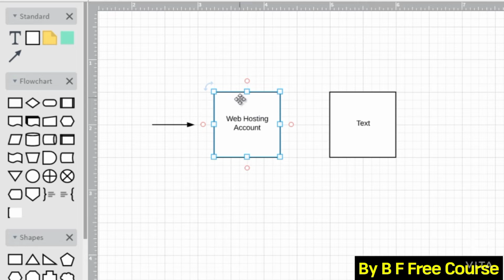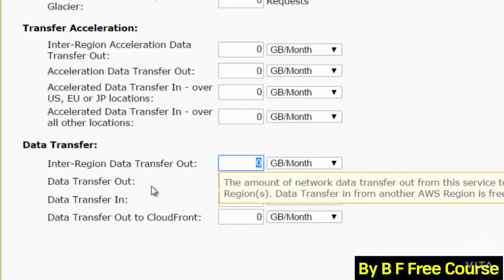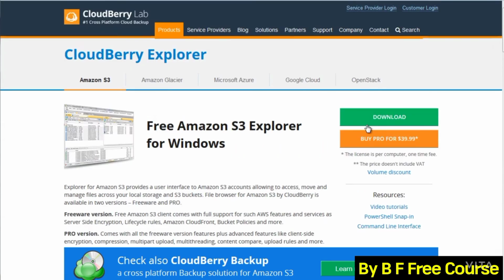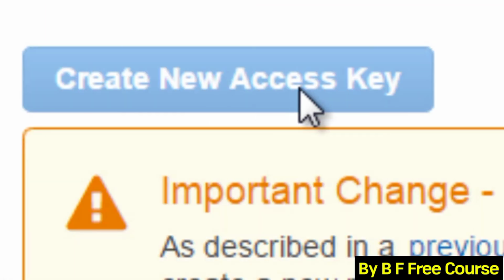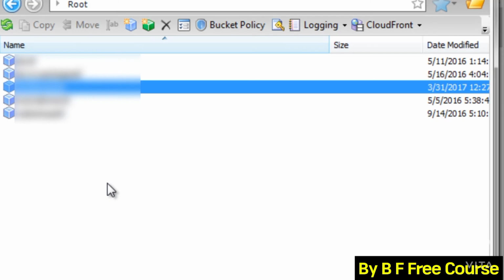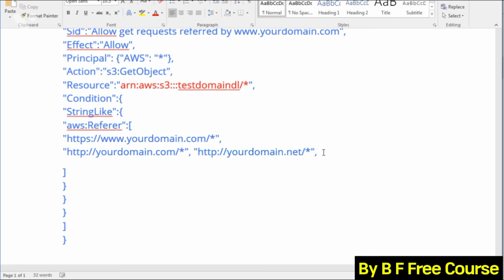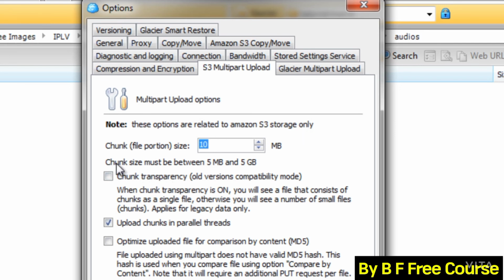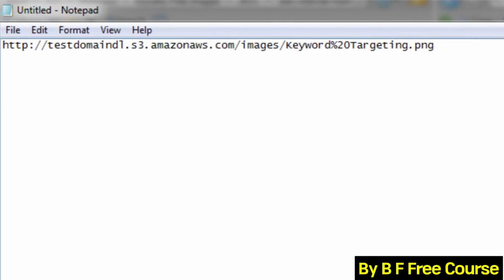How to Become a Millionaire with Amazon Simple Storage Service (S3) Crash Course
1) horoscope for today
3)tagalog horoscope today
4)power of digital maekting
5)april 25 the broken marriage vow